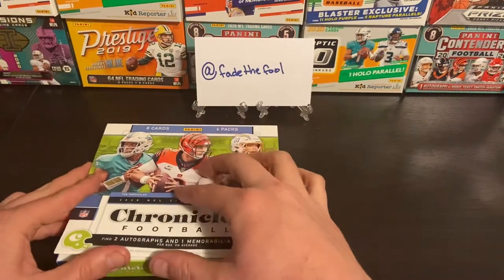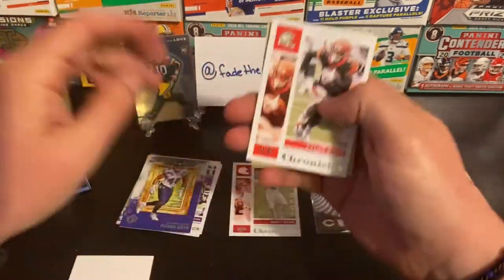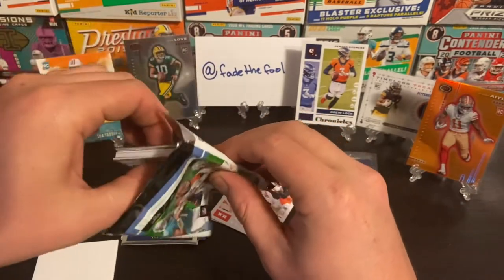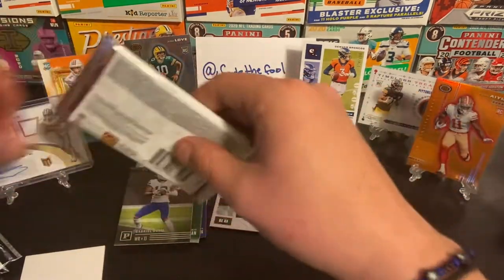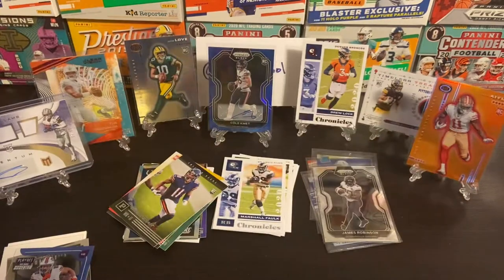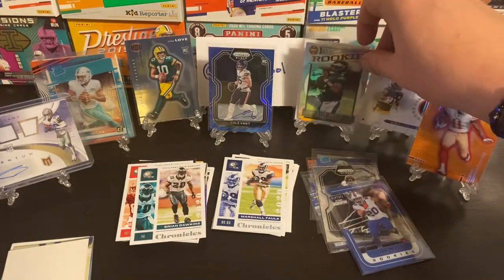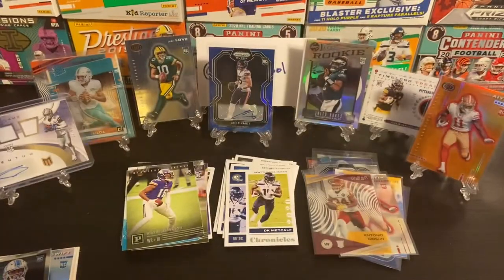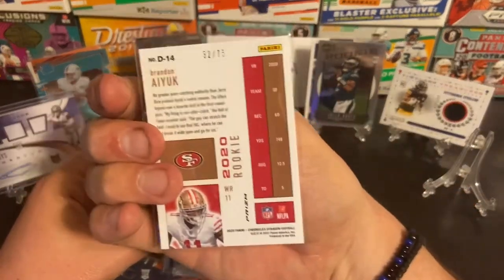2020 Chronicles Hobby box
Unreal great football product!